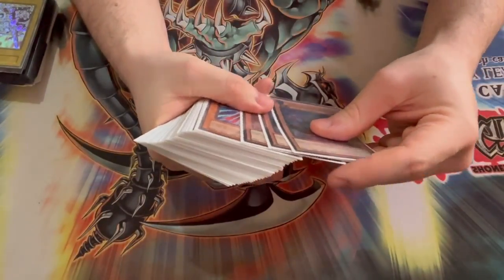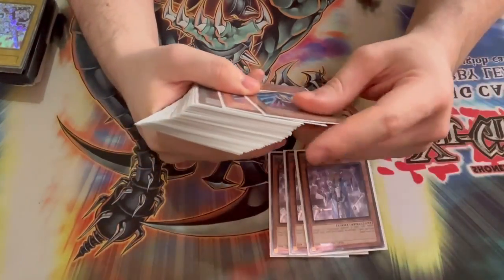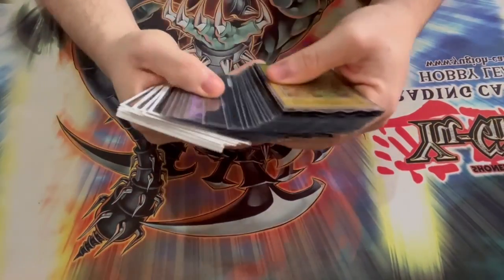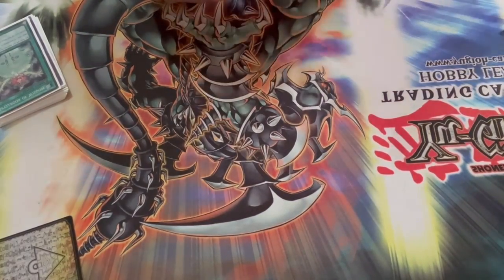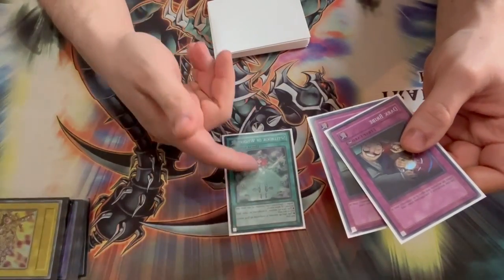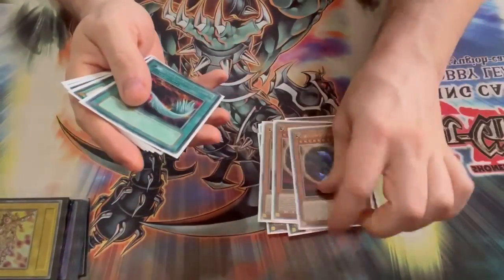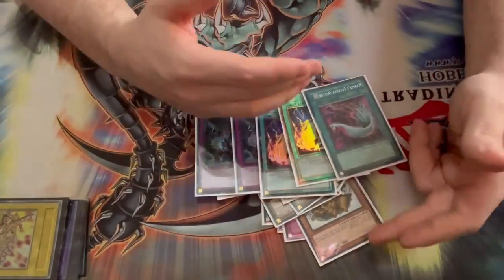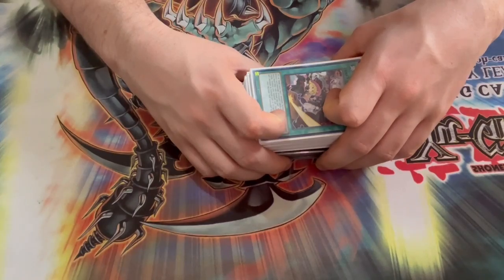Yu-Gi-Oh! SPELLBOOK RUNICK Top 8 REGIONAL + Top 4 OTS Deck Profile! [ft. Jourdan Devereaux]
Jourdan is back on the channel with an updated Spellbook Runick deck profile he managed to get Top 8 a regional and then immediately after Top 4 his OTS Championship! Enjoy the profile and in-depth explanations as he continues to prove that rogue decks can do well in this format!

Subscibe to Jourdan! @privateduelistsclub